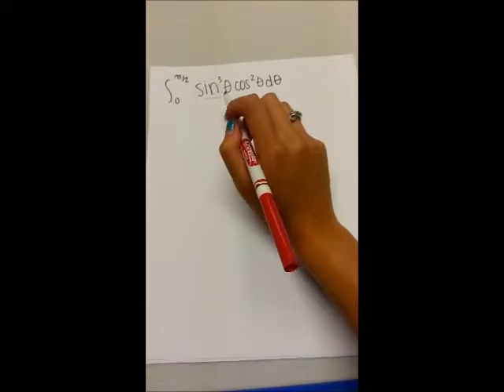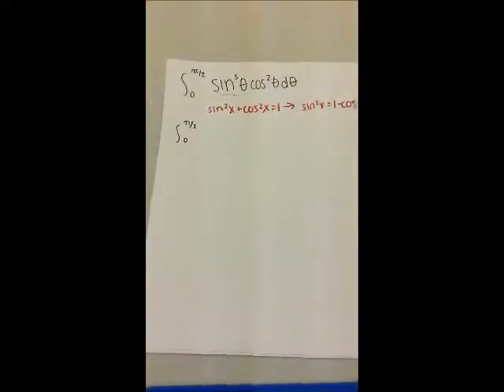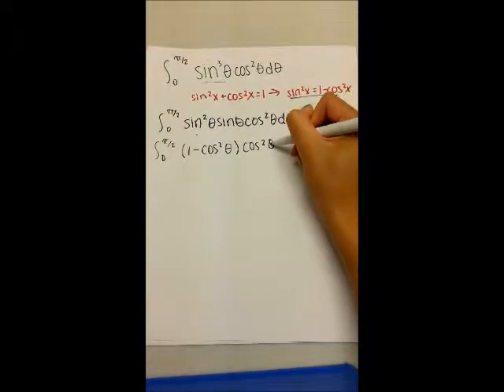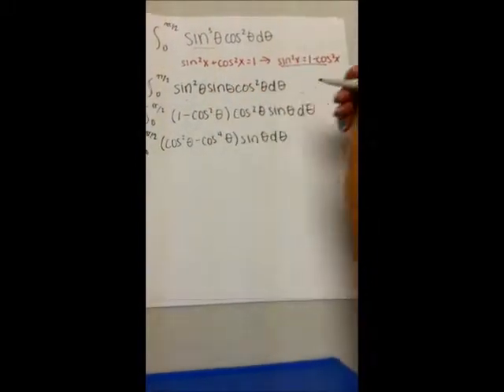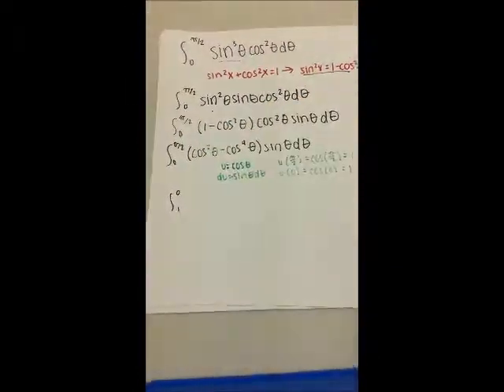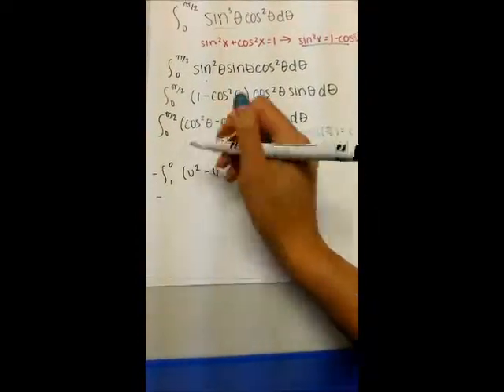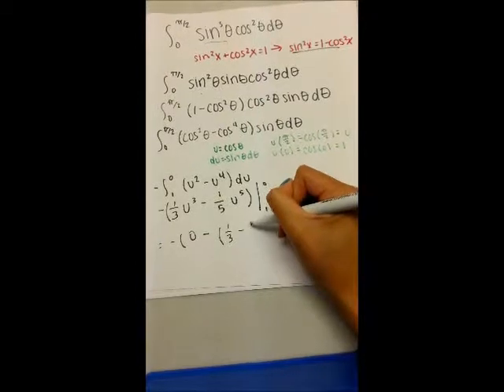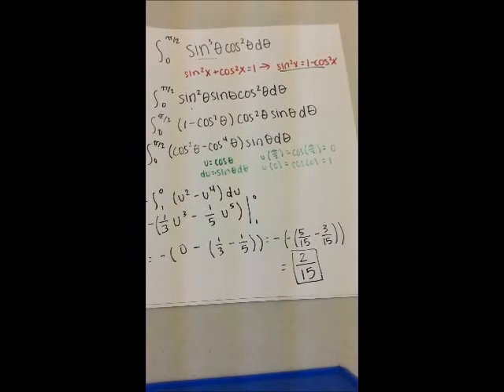Nancy Video p. 530 #7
Nancy p. 530 #7